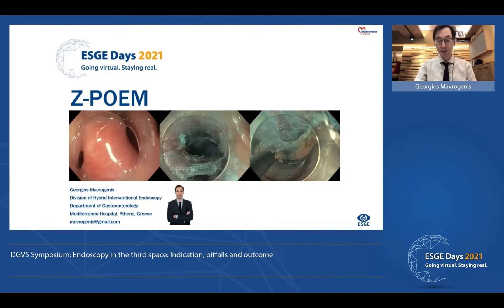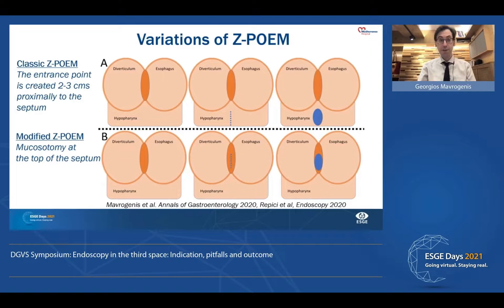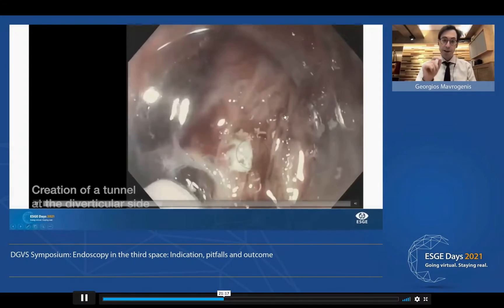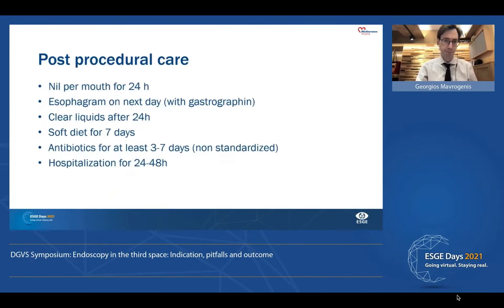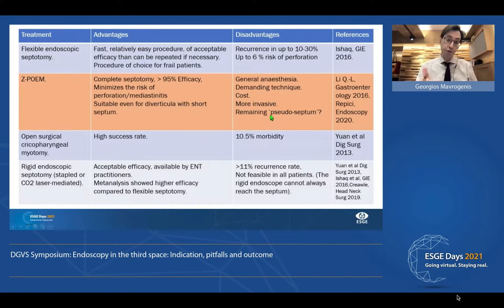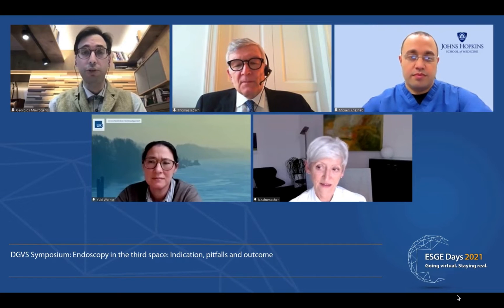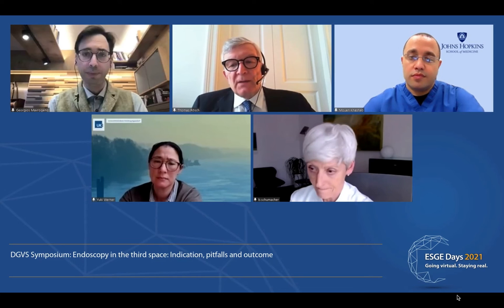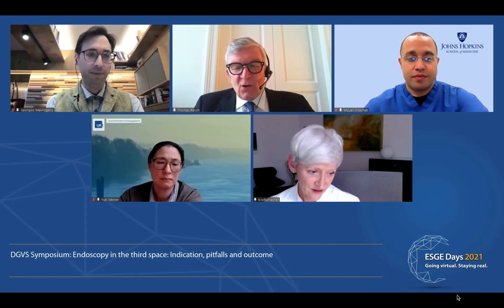ESGE Days 2021 Z-POEM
Presentation of Z-POEM at ESGE Days 2021 by Dr Georgios Mavrogenis (Greece).
This talk explains in detail all available techniques for the treatment of Zenker's diverticulum and discusses the pros and cons of Z-POEM.Chairs: Thomas Rösch (Germany), Brigitte Schumacher (Germany)